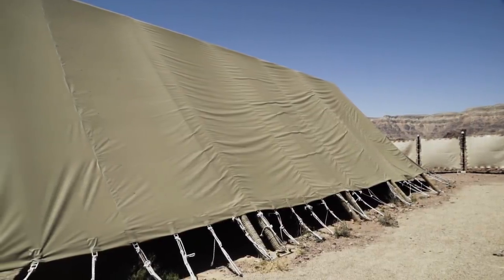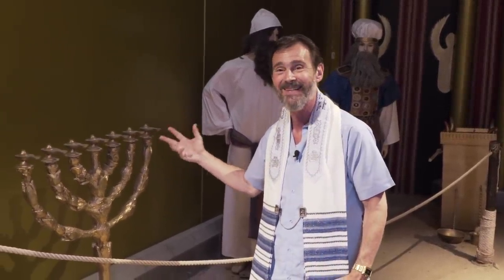Enter Into God's Holy Place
Join Rabbi Schneider inside of a life sized replica of the Tabernacle and venture inside of the Holy of Holies, where God’s presence used to dwell on earth. Learn how God has made a way for you to enter into His presence.

Series:  The Holy Land Season 4
Episode 4 of 4- The Holy of Holies (Enter into God's Holy Place)